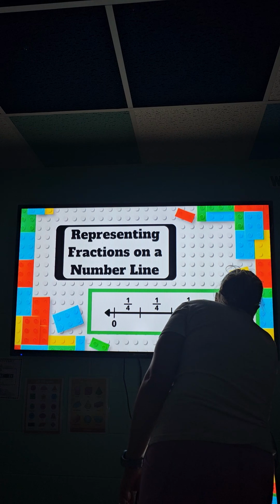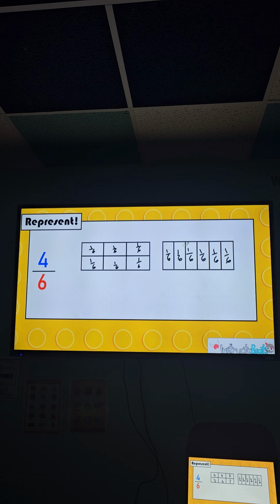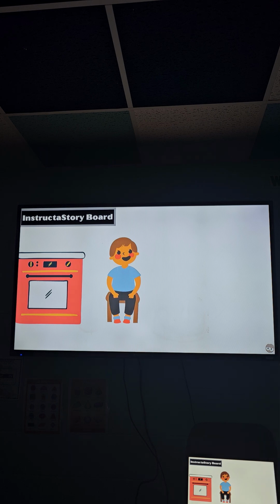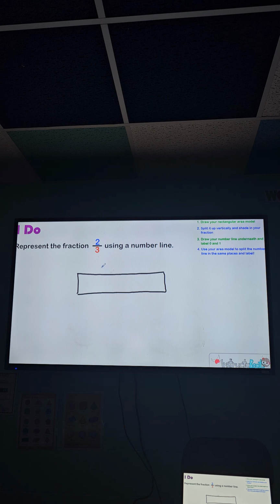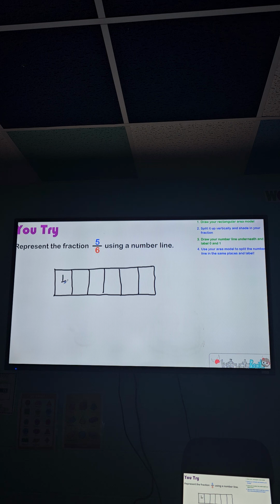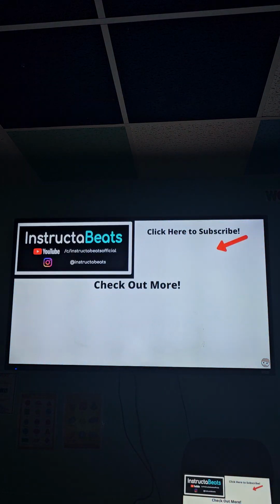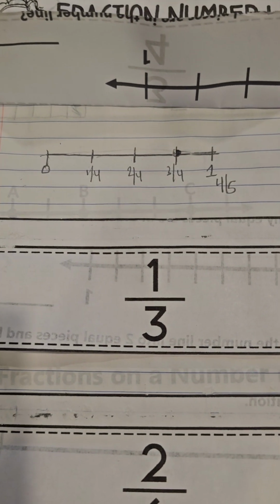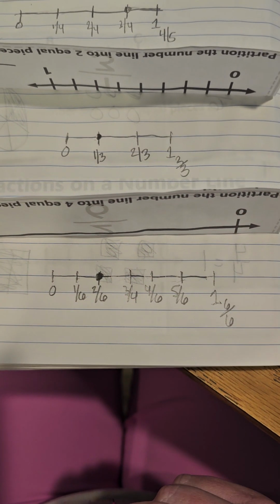Group 3 Lesson 1.NF.2: FRACTIONS ON NUMBER LINES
Students follow along with teacher in their interactive notebooks.